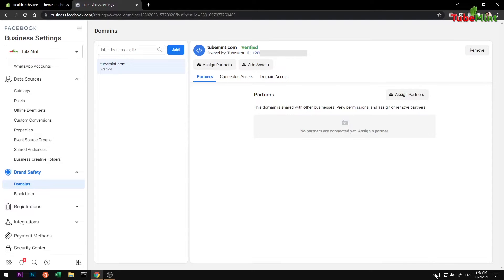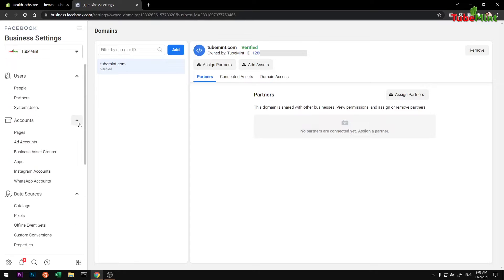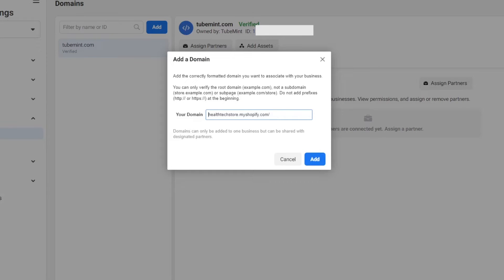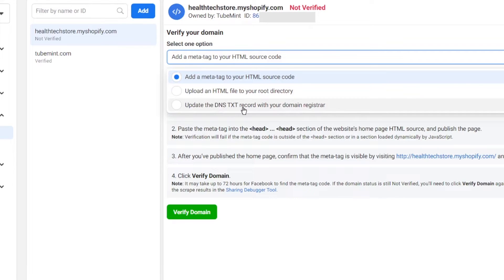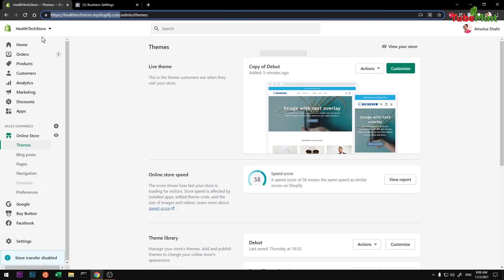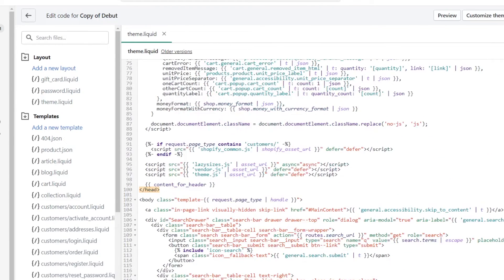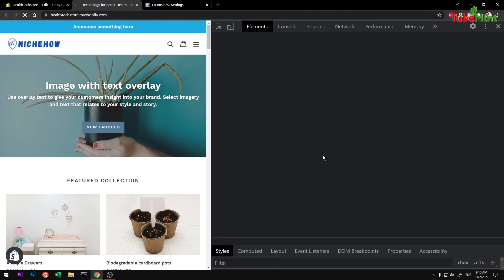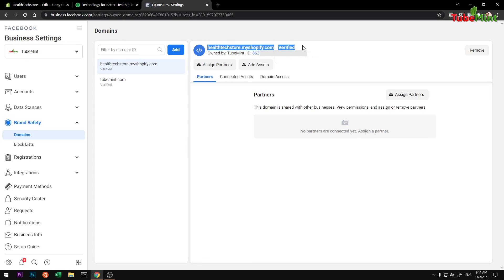Verify: Shopify Domain Verification on Facebook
Shopify Domain Verification on Facebook Instagram
how to verify domain on facebook ads manager shopify,
how to verify domain on facebook pixel shopify,
verify domain facebook pixel shopify,
verifier domaine facebook shopify,
verify domain facebook business manager s,